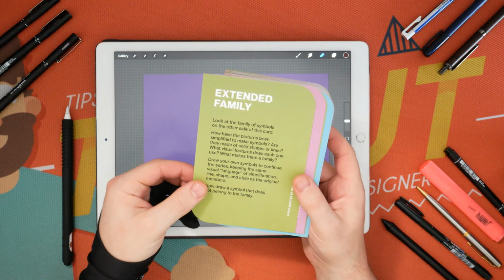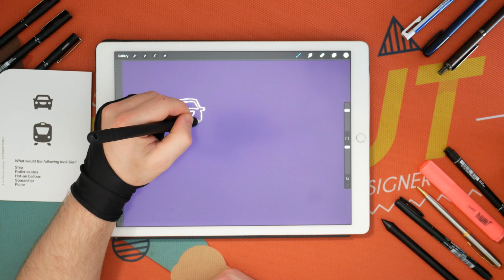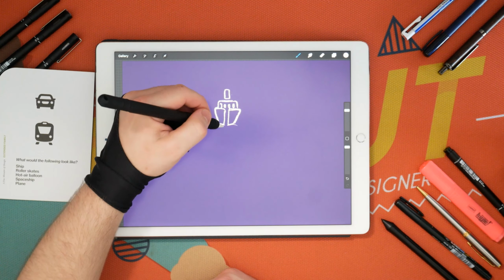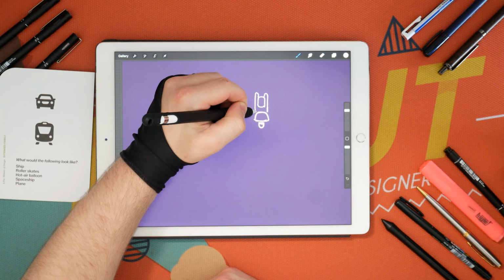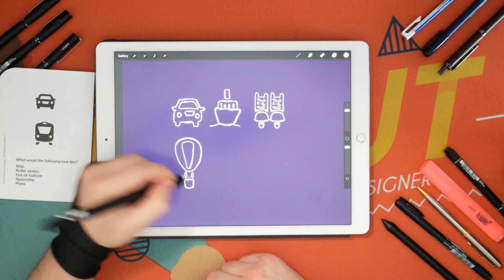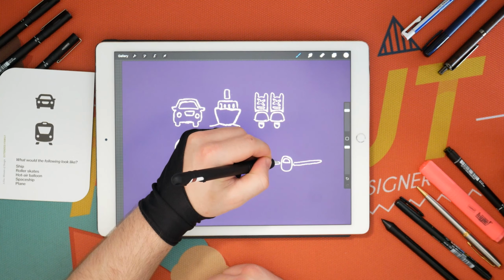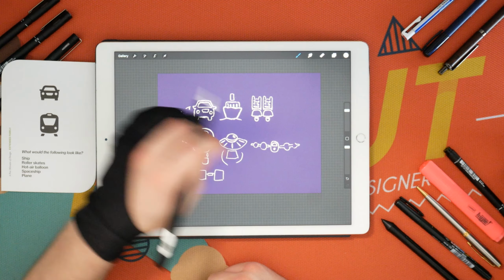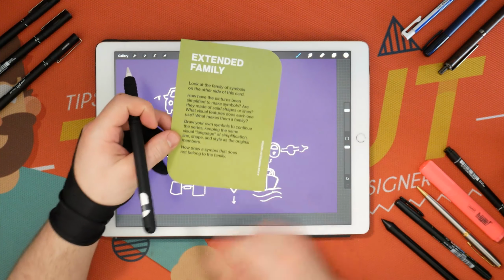A Few Minutes of Design : Extended Family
More of the same, and something a little bit different.